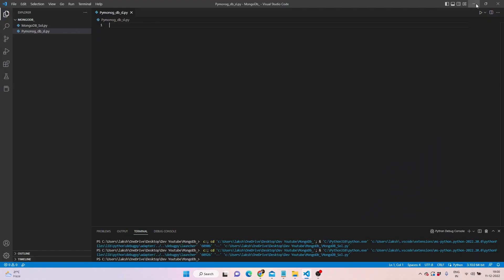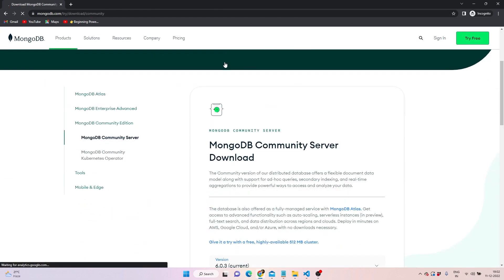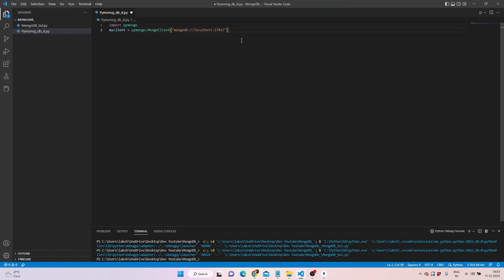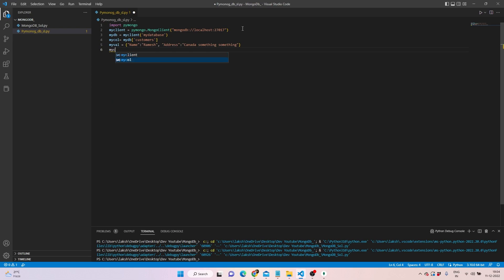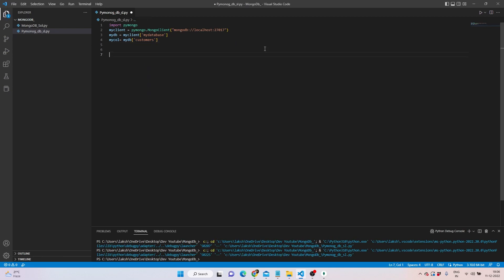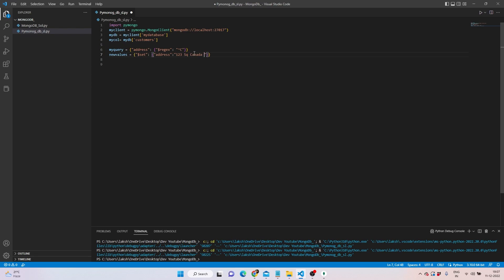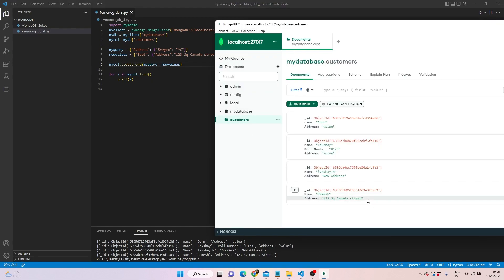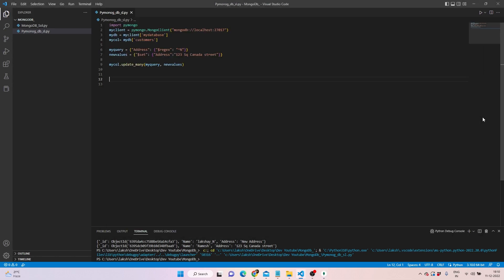how to execute pymongo update, update one, update_many and update all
Using pymongo module to update mongodb databases are easy, you just need to know about the update query. In this video we have showcased how you can install pymongo, mongodb on your system and insert a record in your query and then query the database with update one, update many and other queries.

Mongodb is a No sql database which has different principles to other RDBMS databases, with the help of python we can easily use this database to push in records, delete and update them.

Python is a language which connects to almost everything and in todays time it very important that you know this coding language as it will help you a lot in your professional journey